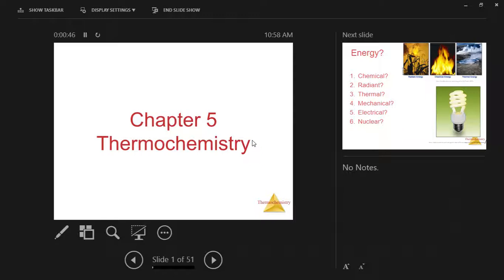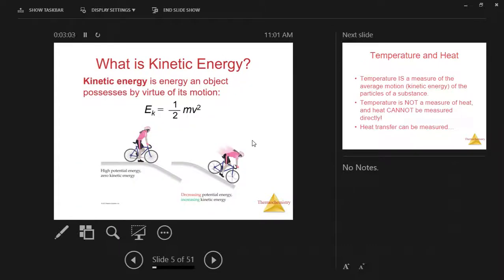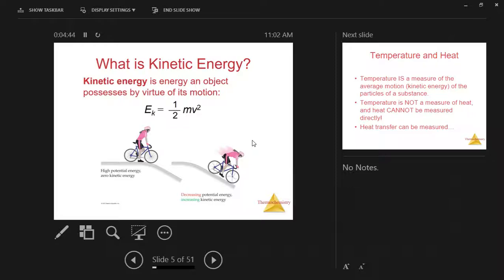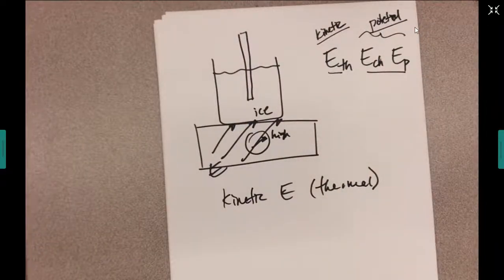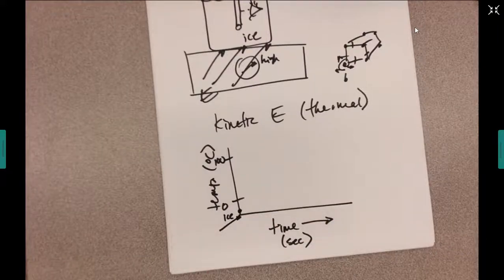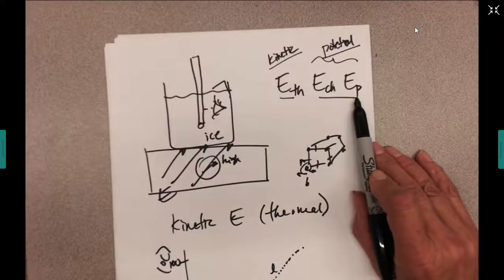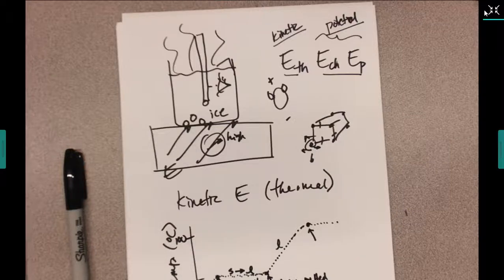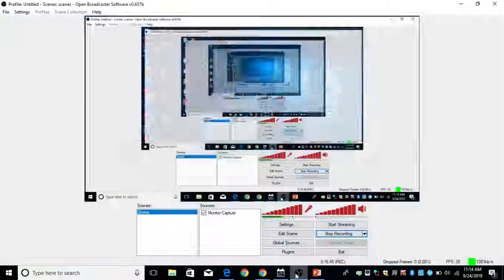CHM151 Thermo I new